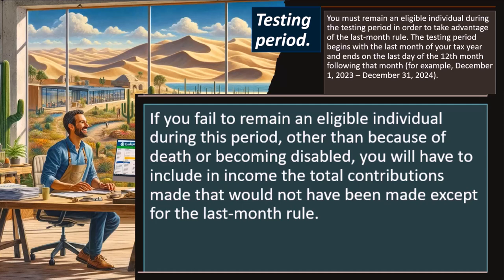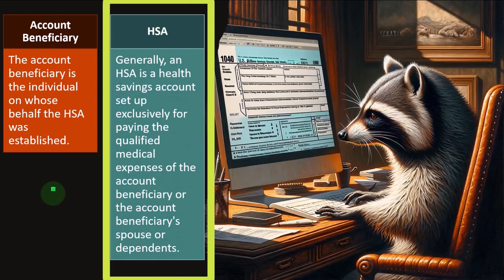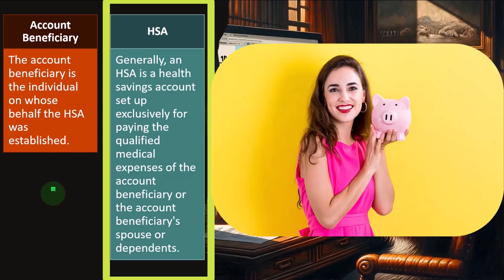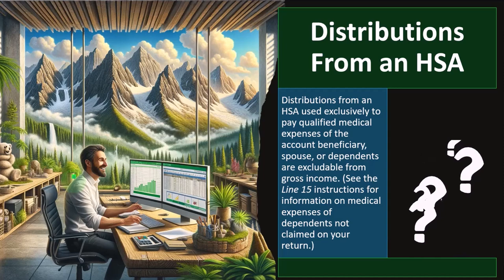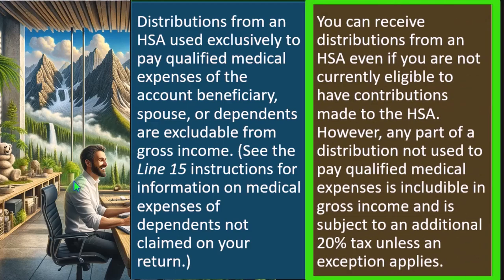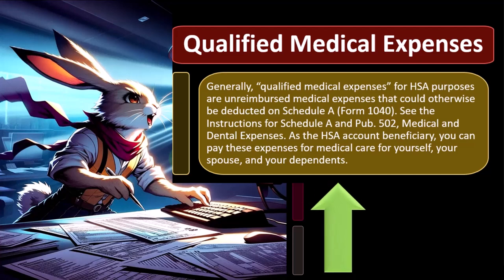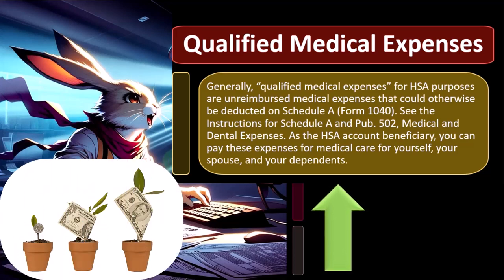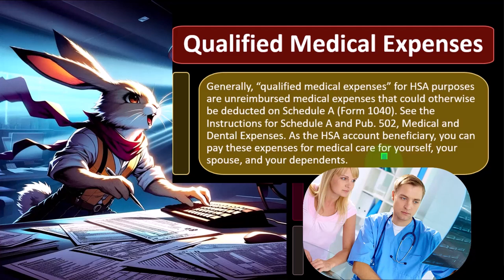Health Savings Account (HSA) Overview Tax Preparation 2023-2024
Welcome to our comprehensive guide on Health Savings Accounts (HSAs)! In this video, we'll take you through everything you need to know about HSAs, a valuable tool for managing healthcare expenses while enjoying tax advantages.

Join us as we cover the following key aspects of HSAs:

What is a Health Savings Account (HSA) and how does it work?
Eligibility requirements for opening and contributing to an HSA
Tax benefits associated with HSAs, including contributions, earnings, and withdrawals
Understanding qualified medical expenses that can be paid with HSA funds
Tips for maximizing the benefits of your HSA, including investment options and long-term savings strategies
Common mistakes to avoid when utilizing an HSA
Whether you're considering opening an HSA or already have one, this video will provide you with valuable insights to make informed decisions about your healthcare and financial future.

Let's empower ourselves to make smarter financial choices together!